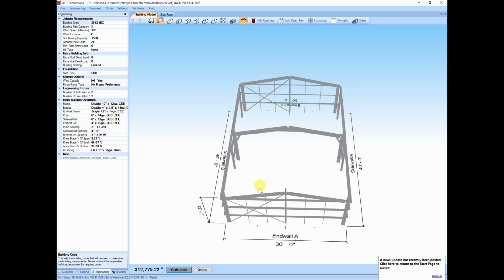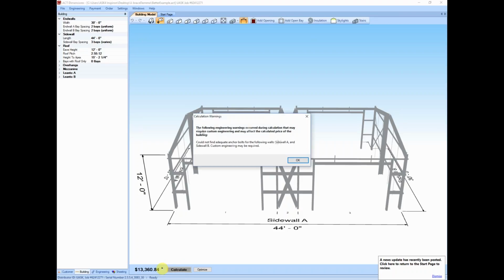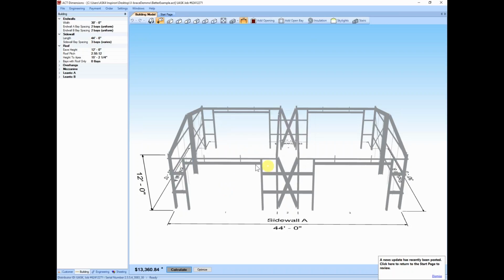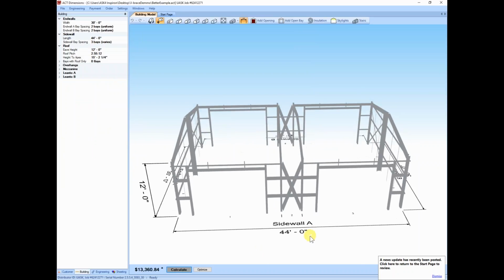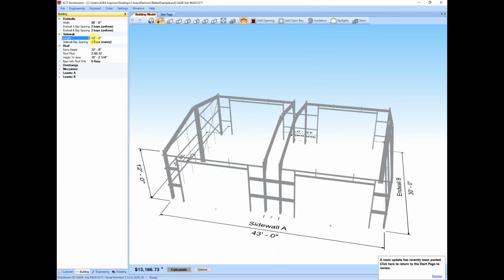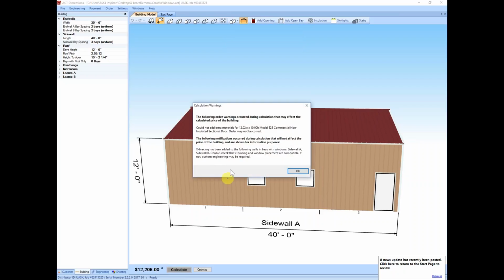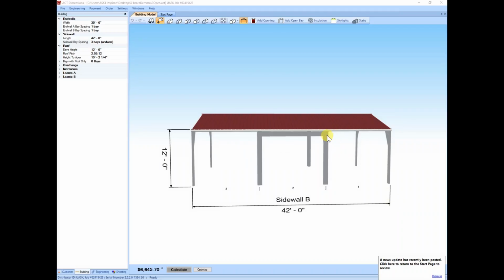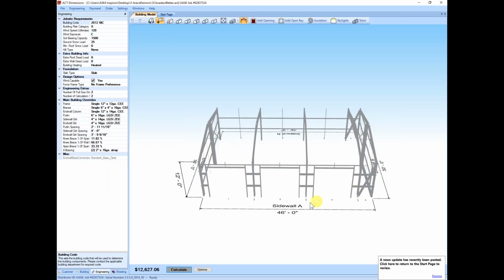ACT Advanced Webinar: X-bracing